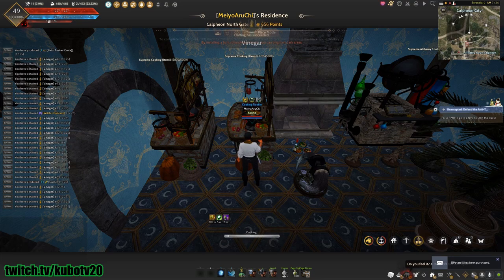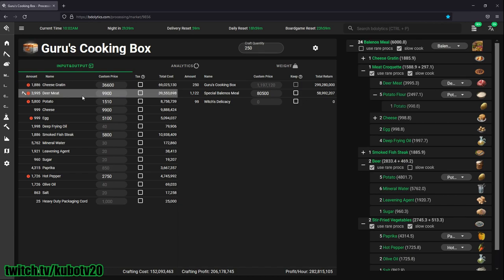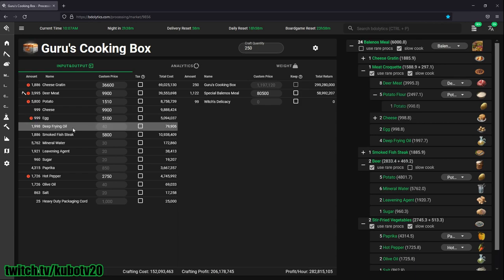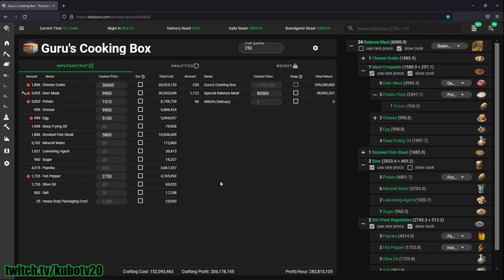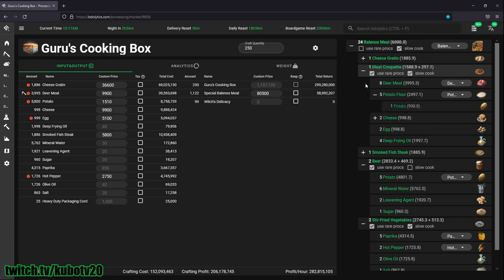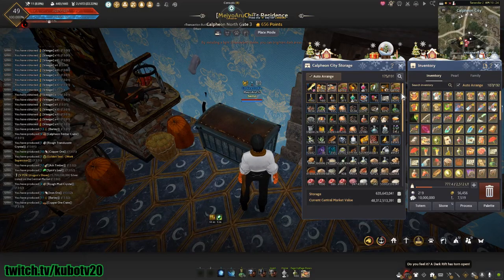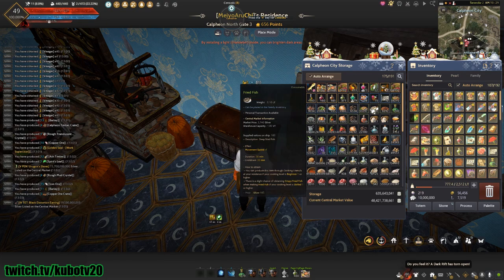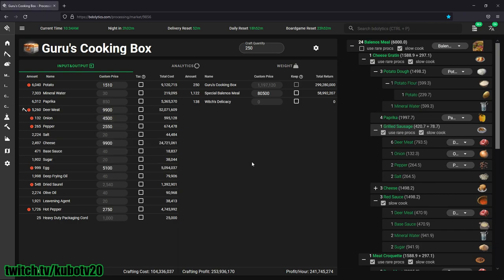How I make 6000 Balenos meals per day!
This is how I make 6000 Balenos meals per day.